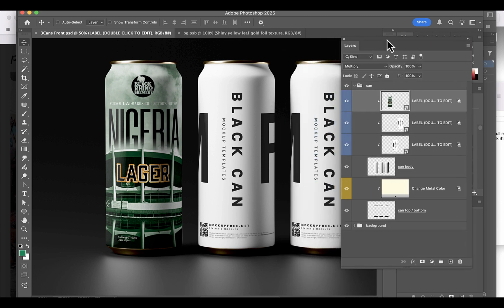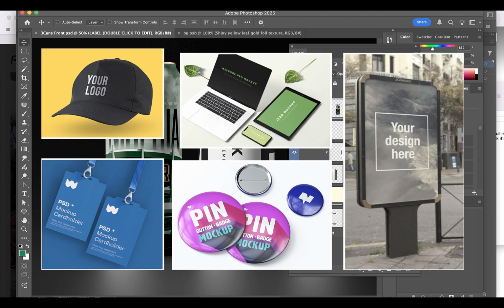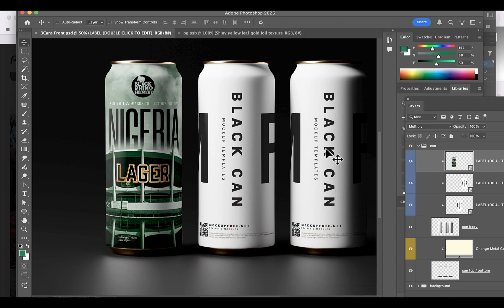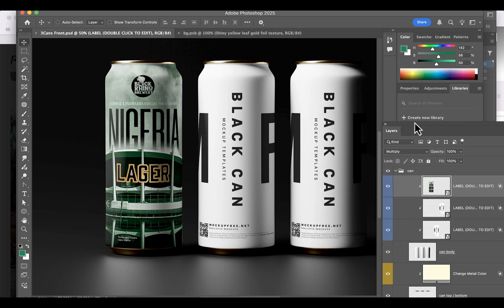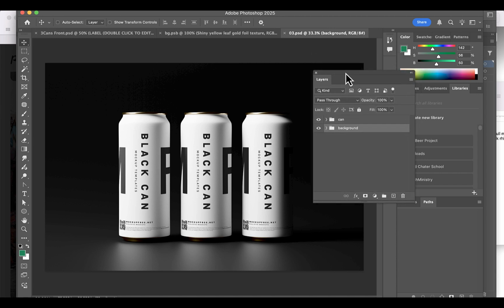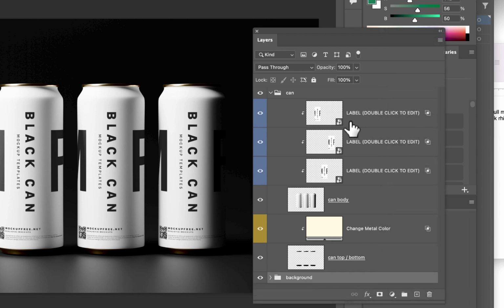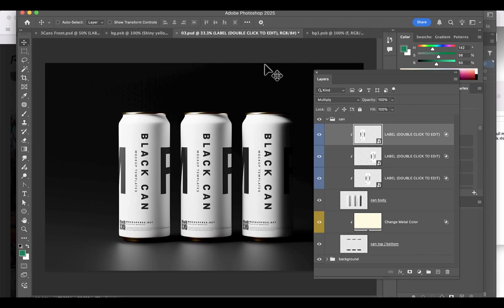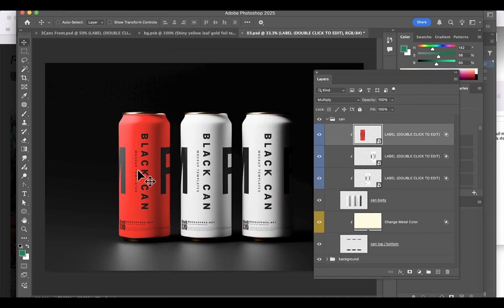Using Mockup Files to Create Your Cans (Pt.1)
Packaging Design